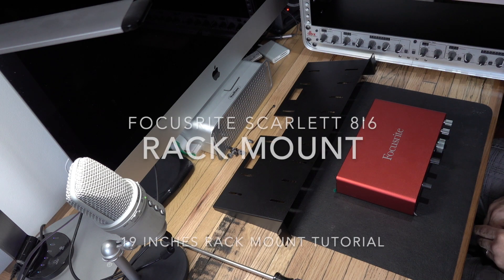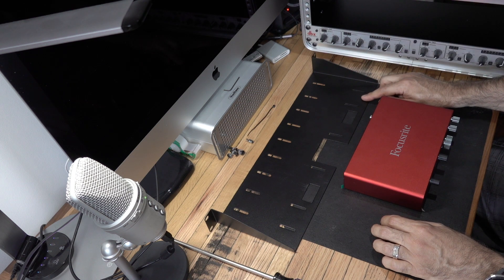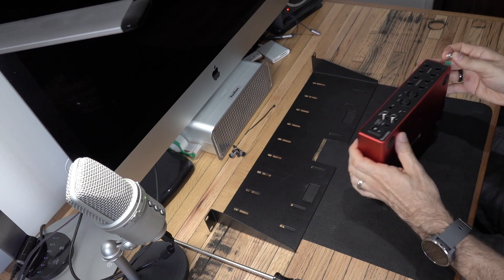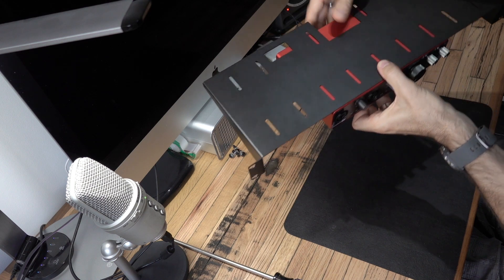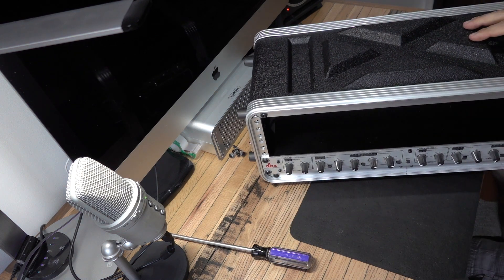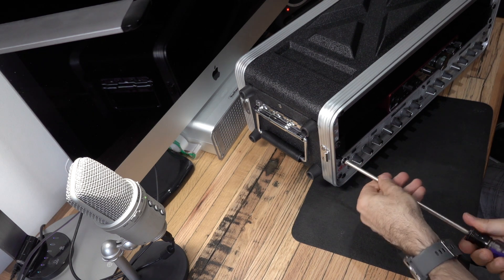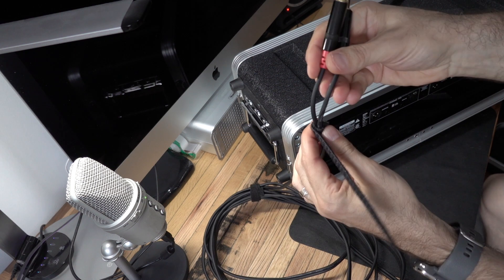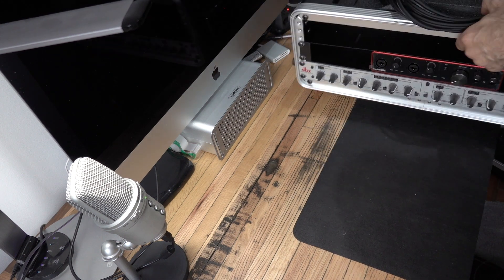Focusrite Scarlett 8i6 19 inch rack mount tutorial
In this tutorial I will show show how to mount a Focusrite Scarlett 8i6 on a 19 Inch standard 3 unit rack

Material

3 Unit shallow rack
1 Unit 19 Inch Rack Mount Shelf - 150mm Deep
19 Inch Horizontal Cable Support Bar
Kensington ClickSafe Security Anchor with its Allen key
No. K83049US
One 2 mm width nylon cable tie
Two 5 mm width velcro cable ties
Six rack screws and washers
One phillips large head screwdriver